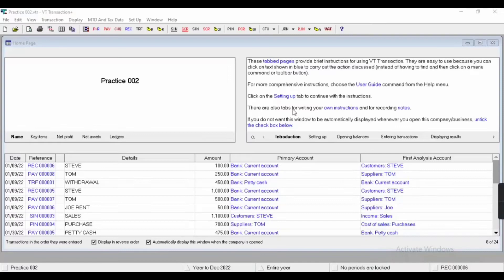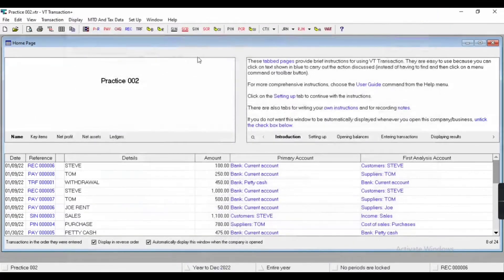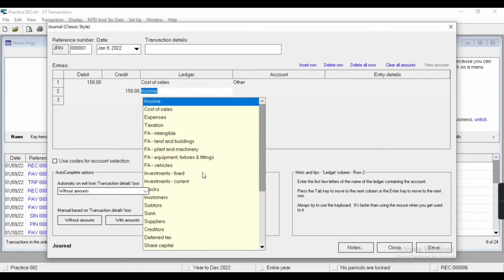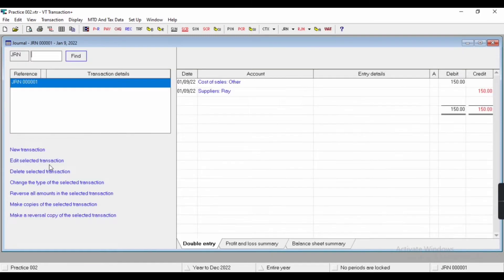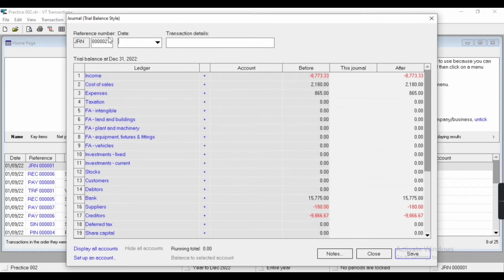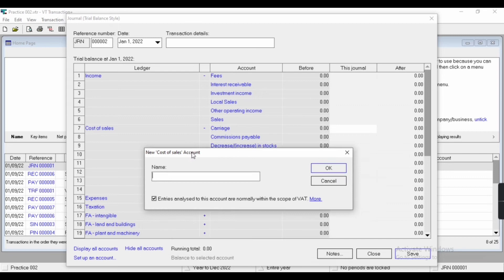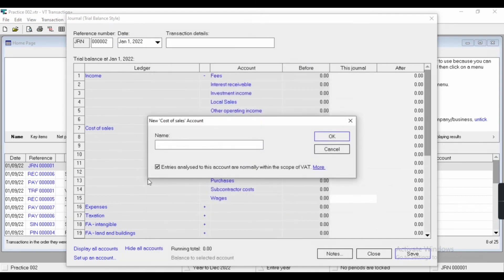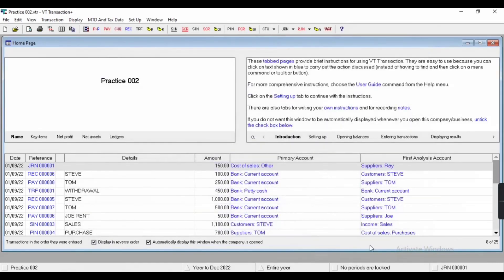JOURNAL IN VT TRANSACTION | OPENING BALANCE IN VT TRANSACTION | JOURNAL IN VT SOFTWARE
HEY EVERYONE,
IN THIS VIDEO I HAVE EXPLAINED HOW TO ADD MANUAL JOURNAL AND HOW TO ADD OPENING BALANCES IN SIMPLE TERMS.